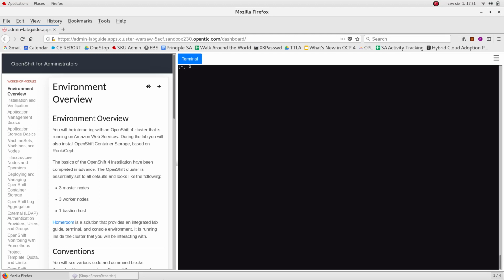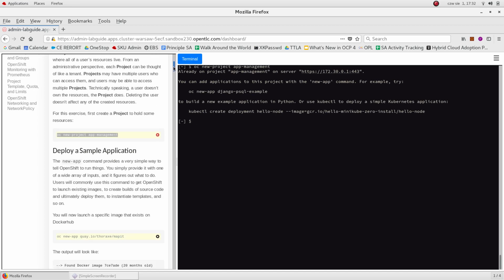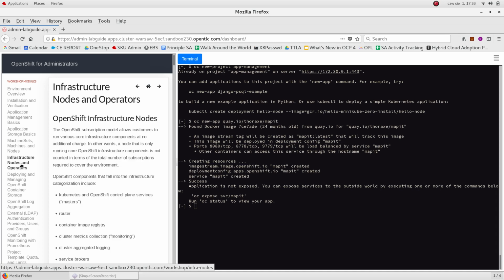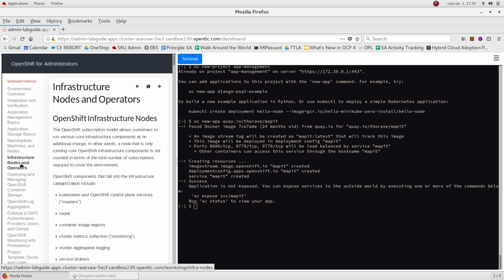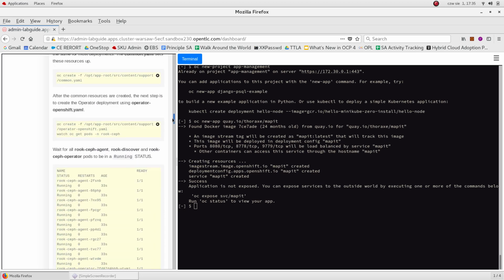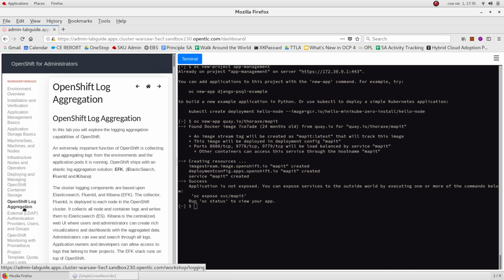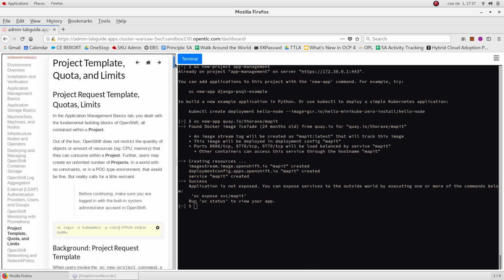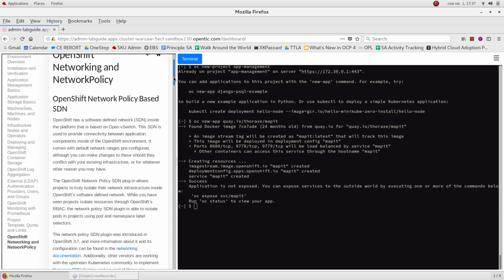Openshift 4 for Administrators Workshop Overview